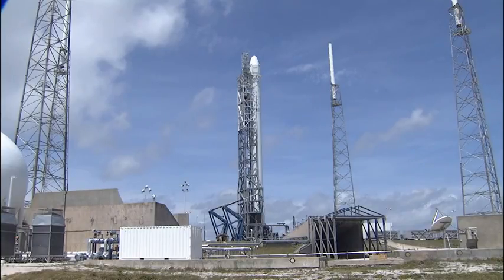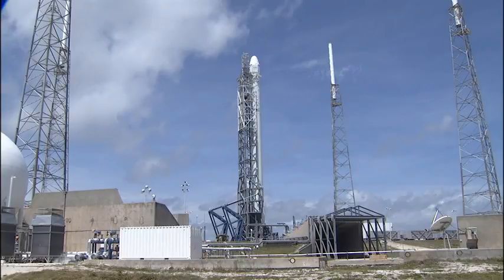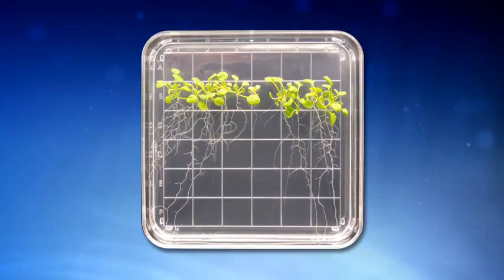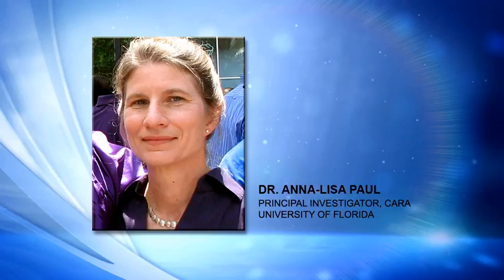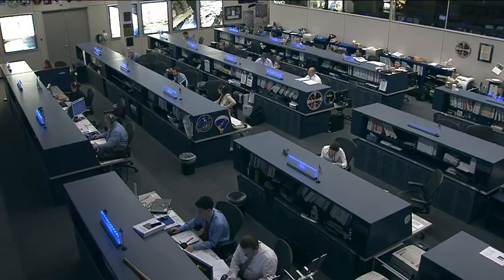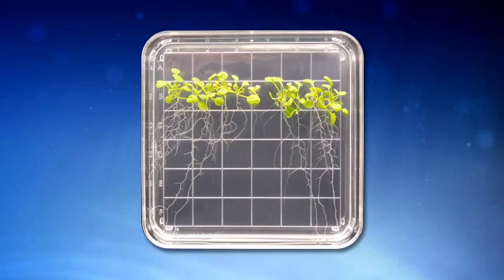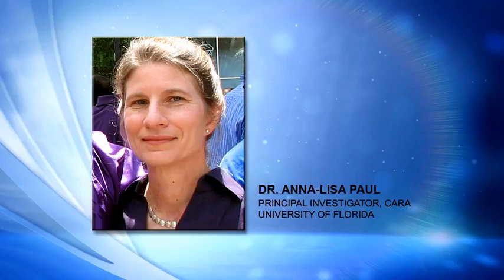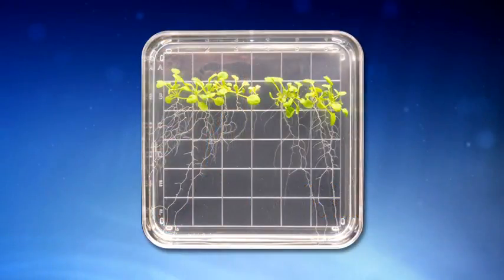Space Station Live How Do Roots Grow in Space 1